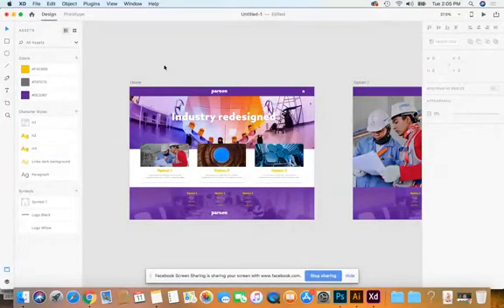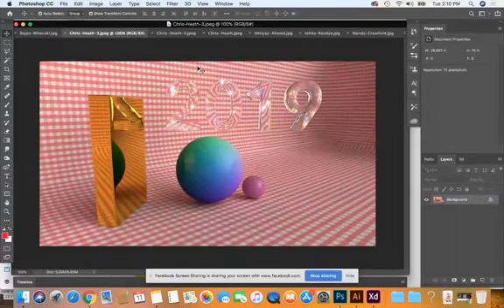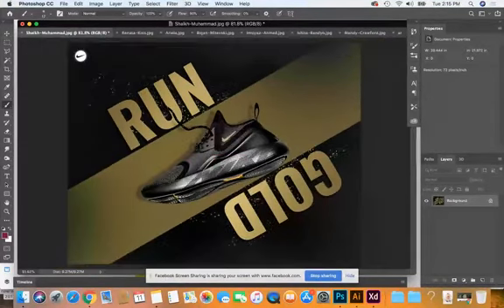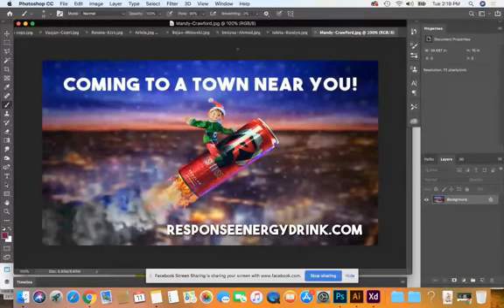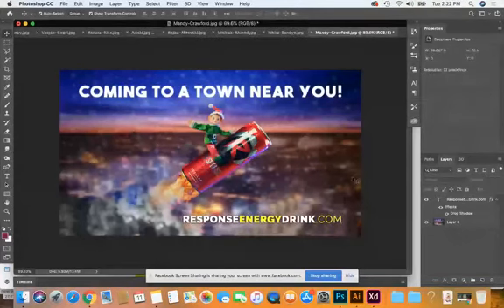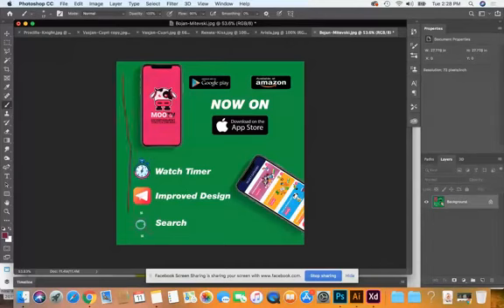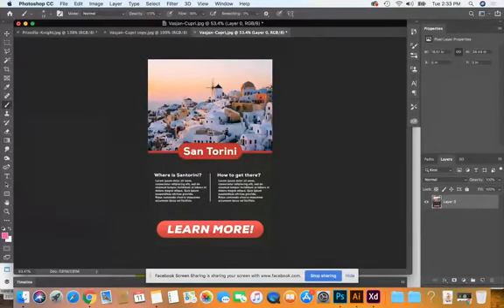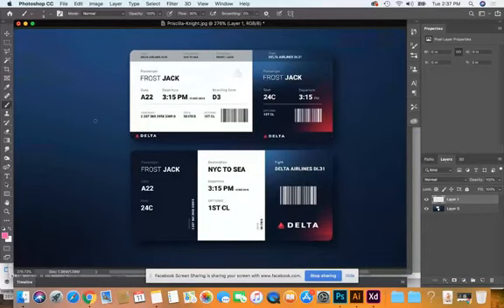Live Student Project Reviews! Design Trends 2019 Design Challenge. ⭐🤜